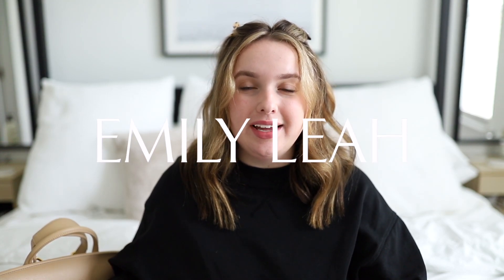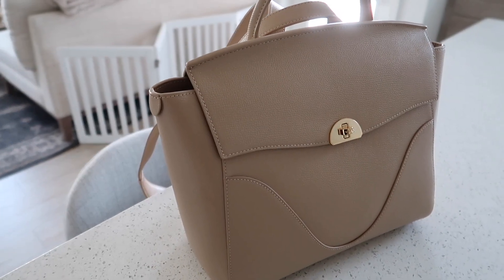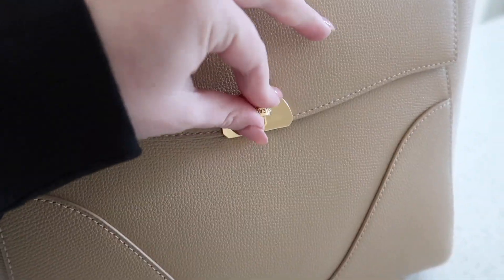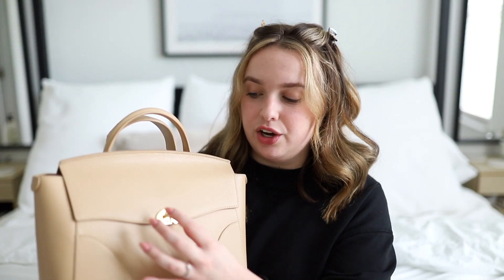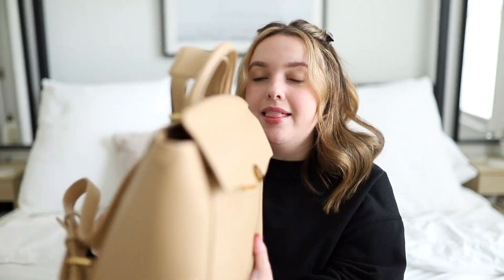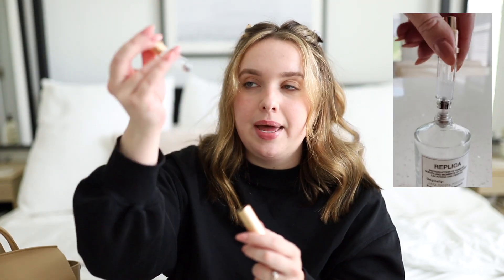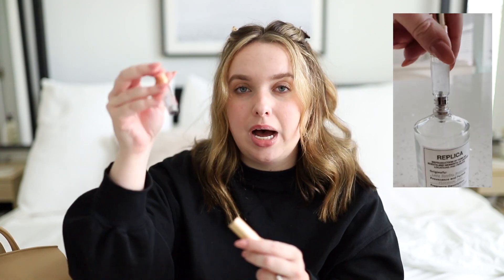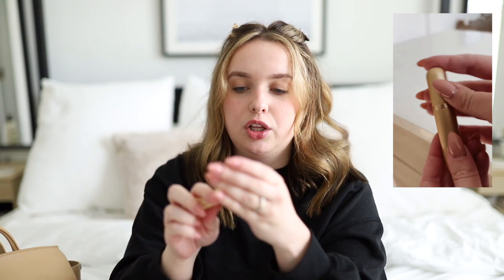WHAT'S IN MY EVERYDAY BAG: new purse review + functional essentials + inside the bag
Let's spill my bag and go through what I keep in my new everyday purse. These are Amazon finds that help me stay organized and random things that make me always feel prepared.

Sign up for the weekly(ish) newsletter & shop all of my holy grails

perfume container
cuticle oil
hand cream
makeup wipes